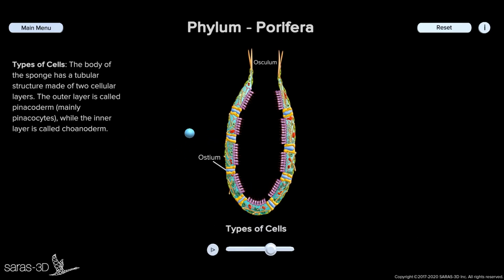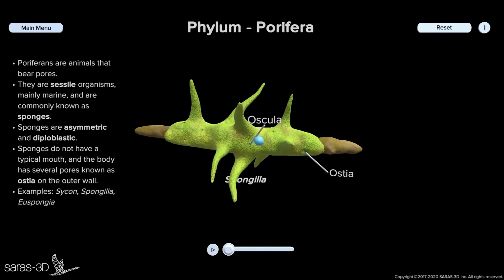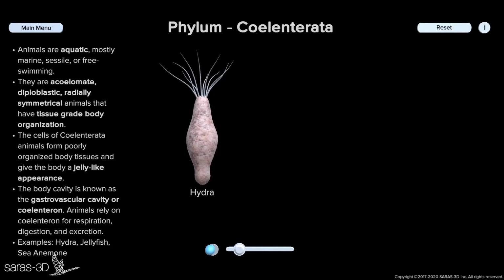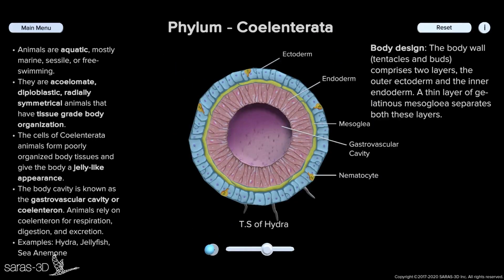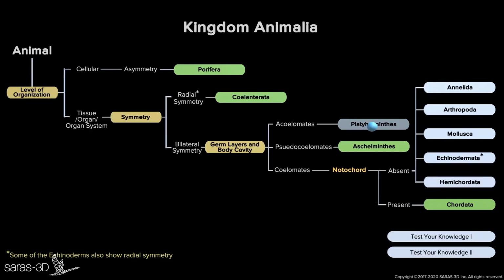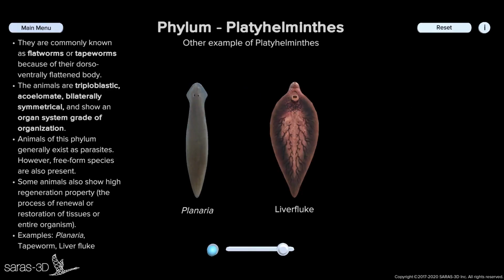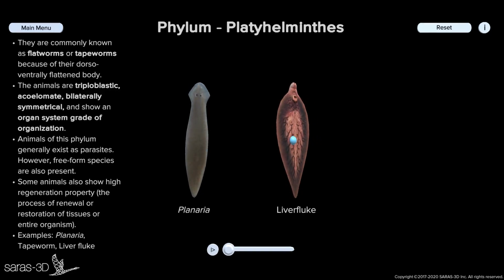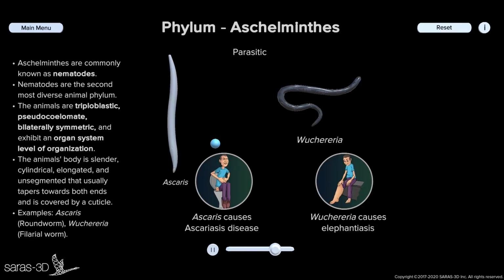9th grade: Biology: Diversity in Living Organisms-Kingdom Animalia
Welcome to our video on the Kingdom Animalia! In this video, we will explore the diverse and fascinating world of animals. From the tiny insects to the mighty elephants, we will delve into the characteristics and behaviors that define the animal kingdom. You'll learn about the different phyla and classes of animals, as well as the unique adaptations that have allowed them to survive and thrive in their environments. Whether you're a student or just curious about the natural world, this video is sure to provide you with new insights and understanding about the incredible creatures that share our planet. So sit back, relax, and enjoy the journey as we explore the Kingdom Animalia!